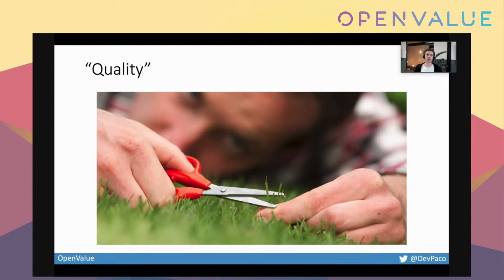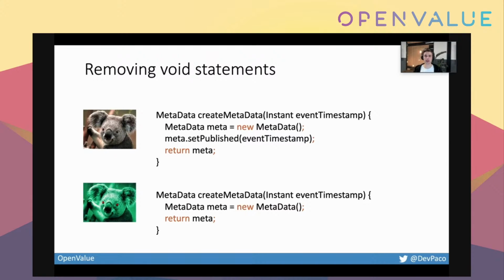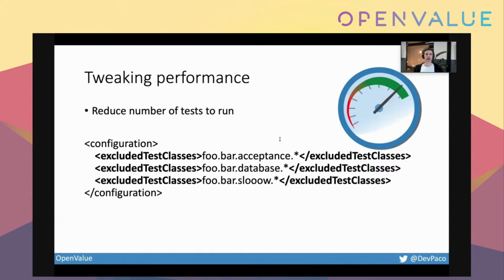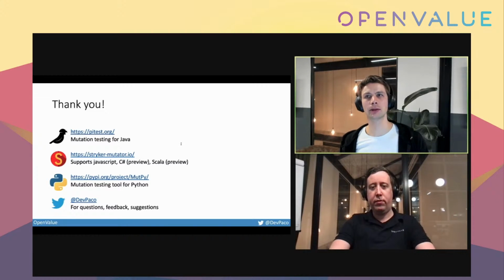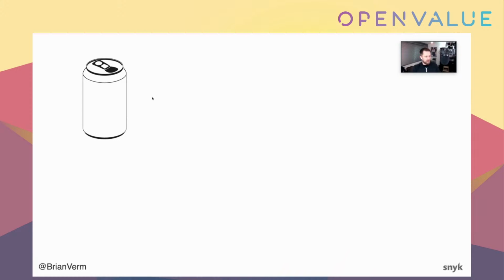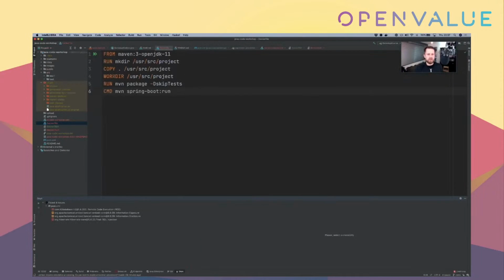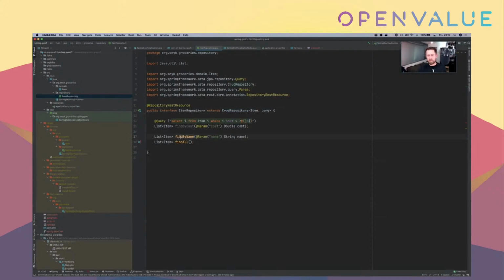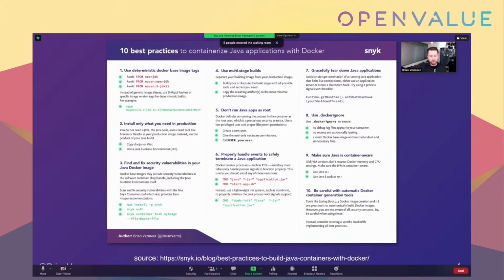OpenValue live: How effective are your unit tests & 5 tips to create secure Docker containers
We've worked hard on presenting you the next best thing after in-person meetups: a high quality live stream with lots of room for interaction with the speakers!
You can tune in to the stream from the comfort of your home and ask questions via the live chat. A host will monitor the chat for questions and relay them to the speakers.

Paco van Beckhoven will kick off by questioning the effectiveness of your unit tests and by introducing a different approach: mutation testing.
Next, guest speaker Brian Vermeer will share 5 tips to create secure Docker containers.

Both talks will be presented in English and live streamed via YouTube - RSVP now for an evening of learning and fun!

Agenda

19:00 Welcome
19:05 Talk 1 (see below)
19:45 Break
20:00 Talk 2 (see below)
20:45 Closing

First talk: "Mutants to the rescue: How effective are your unit tests?" by Paco van Beckhoven
We write tests to tackle bugs, verify functionality and to ease maintenance. Using code coverage as our metric we might deem ourselves safe and our tests flawless.
But how can we be sure that our tests are okay? The fact that tests cover the code doesn't imply the code is working correctly. A missing assertion can be an opening for a plethora of bugs!
In this talk we will enter the world of mutation testing. By generating mutants, i.e., faulty versions of your code, we measure how tests perform in detecting bugs. We will cover mutation tools, how they work, how to get started and how to integrate it in your builds.

About Paco
Paco is a passionate software engineer that likes to challenge the world and the software around him. He works as a consultant for OpenValue where he helps customers build better software.
A few years ago, he started speaking at conferences to entertain, and more importantly, educate visitors on various topics. After completing his master thesis on test effectiveness, he tries to get more people started with mutation testing.

Second talk: "5 Tips to Create Secure Docker Containers for Java Developers" by Brian Vermeer
Docker is the most widely used way to containerize your application.
With Docker Hub, it is easy to create and pull pre-created images. This is very convenient as you can use these images from Docker Hub to quickly build an image for your Java application.
However, the naive way of creating custom Docker images for your Java applications comes with many security concerns. So, how do we make security an essential part of Docker images for Java?

About Brian
Developer Advocate for Snyk and Software Engineer with over a decade of hands-on experience in creating and maintaining software. He is passionate about Java, (Pure) Functional Programming and Cybersecurity. Brian is an Oracle Groundbreaker Ambassador, Utrecht JUG Co-lead, Virtual JUG organizer and Co-lead at DevSecCon. He is a regular international speaker on mostly Java-related conferences like JavaOne, Devnexus, Devoxx, Jfokus, JavaZone and many more. Besides all that Brian is a military reserve for the Royal Netherlands Air Force and a Taekwondo Master / Teacher.